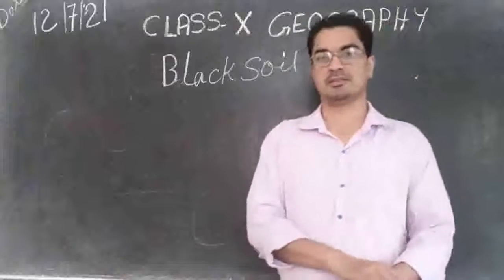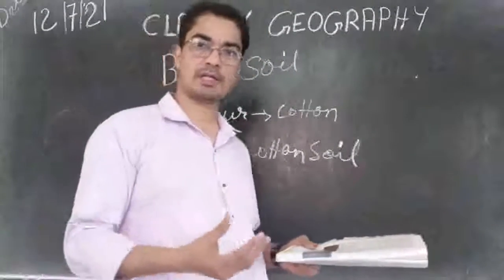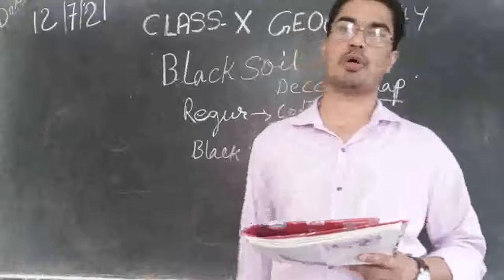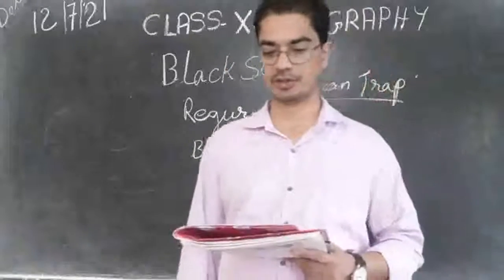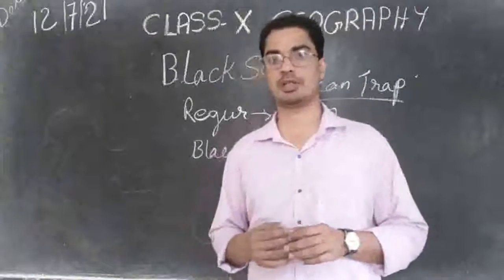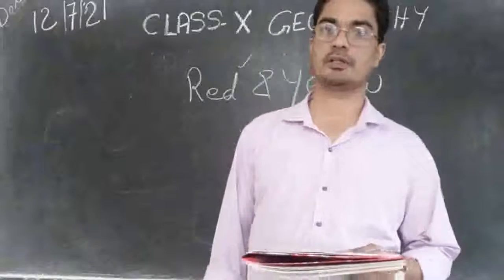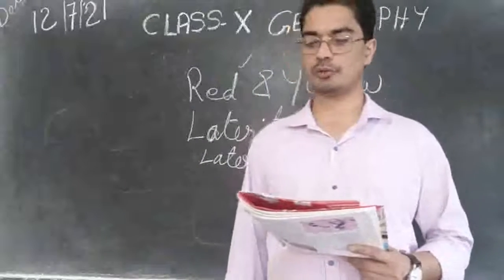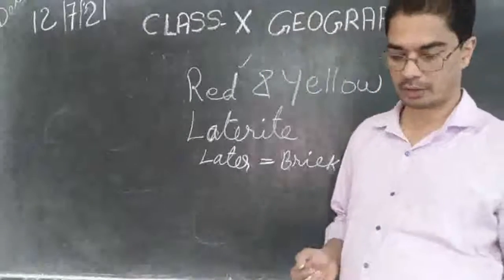12.7.'21//CBSE// CLASS X// GEOGRAPHY// LESSON 1// BLACK SOIL